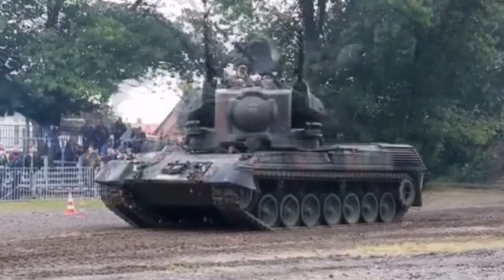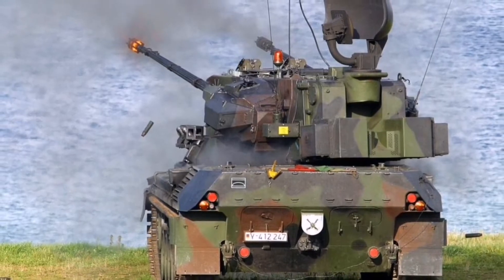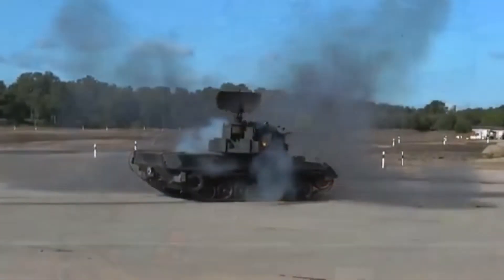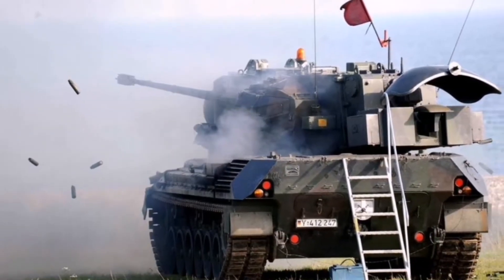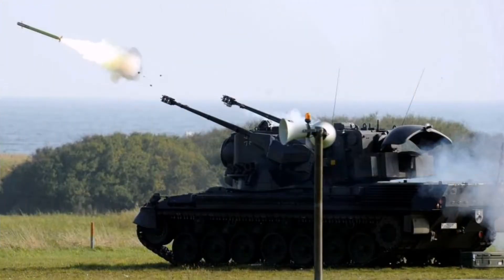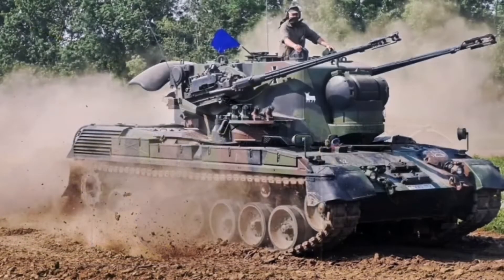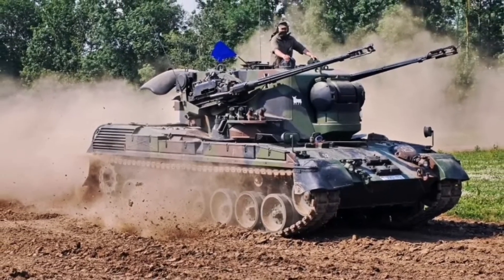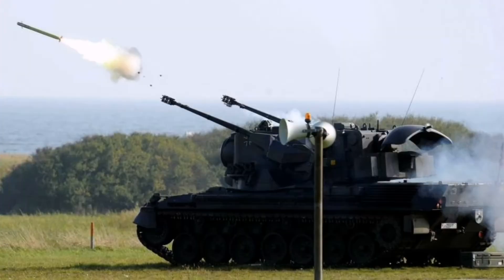The German Cheetah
This video gives a brief explanation of the German Cheetah air defense system